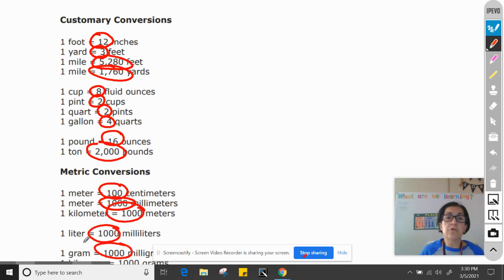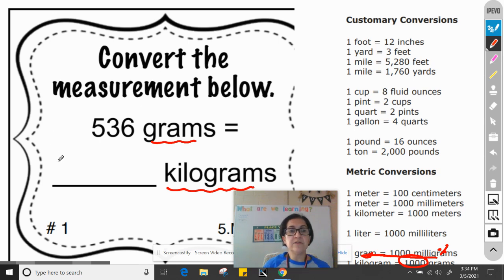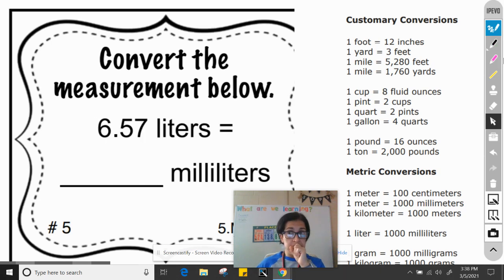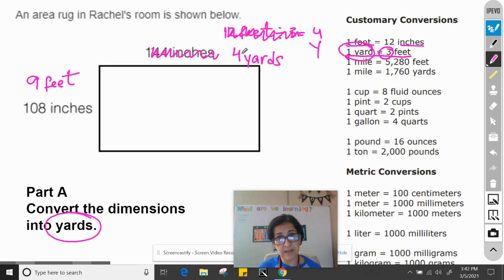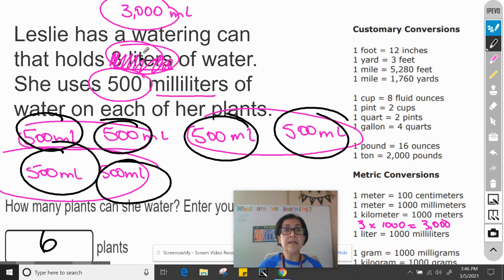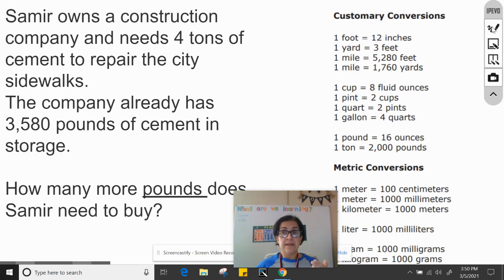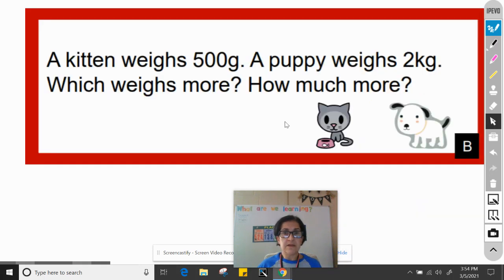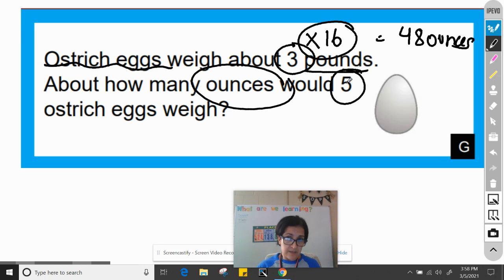Converting Measurements - Review for Test